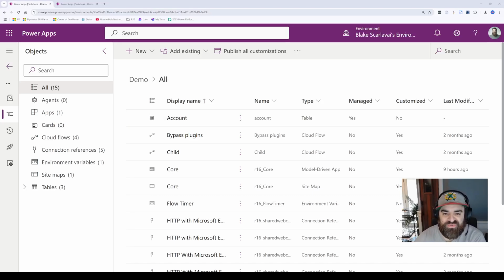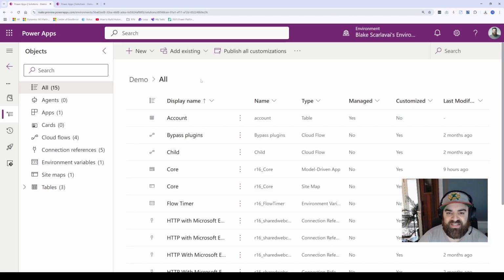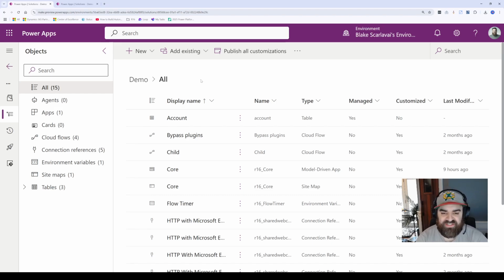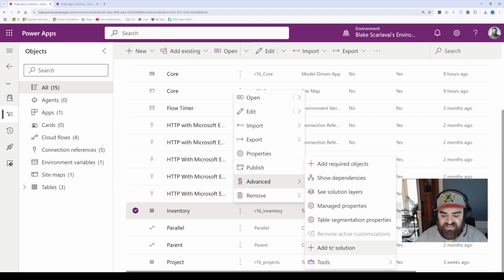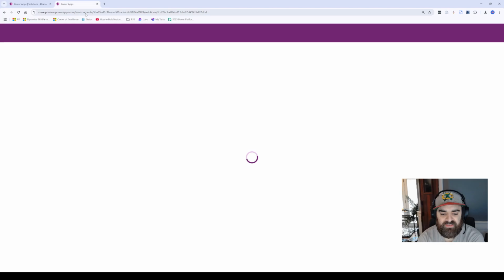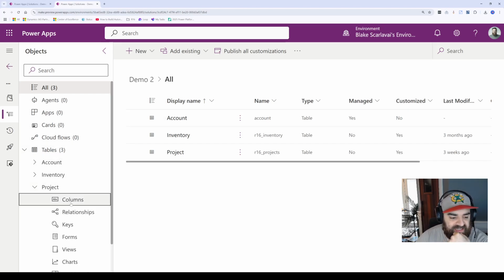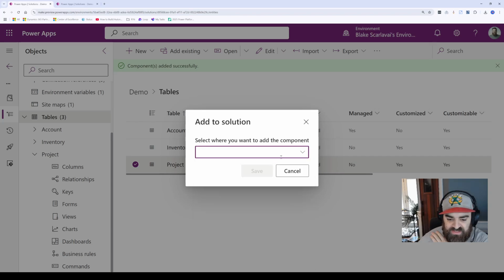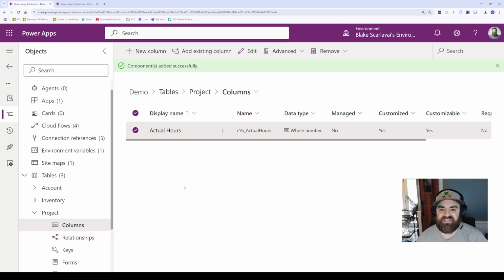Quick Pro Tip #19 - Native Solution Component Mover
This is the 19th video in our series of Quick Pro Tips! This video shows off a new ease of use feature that Microsoft added to the Maker Portal recently, the ability to move solution components to other solutions.